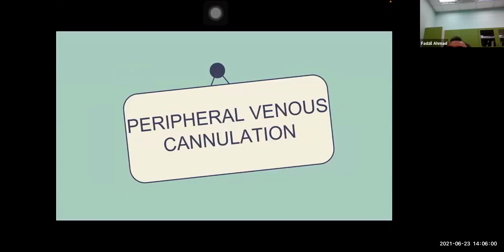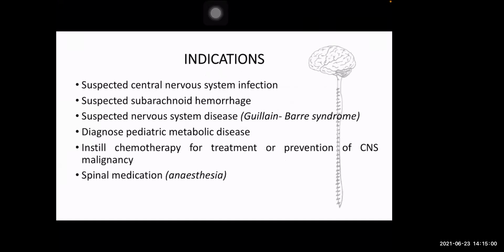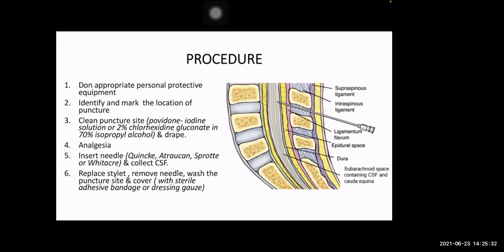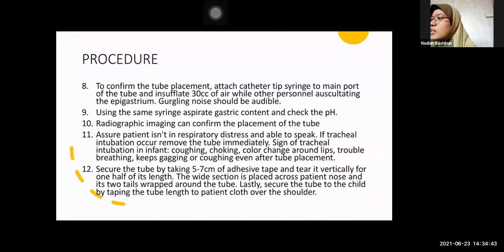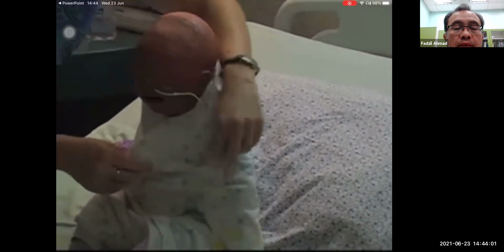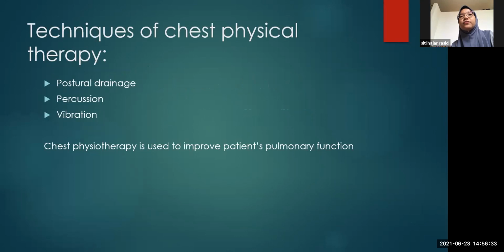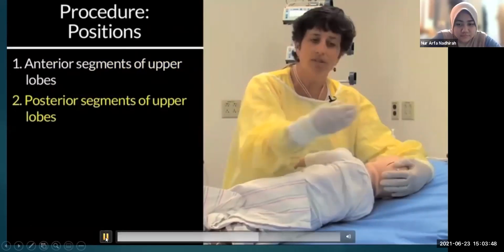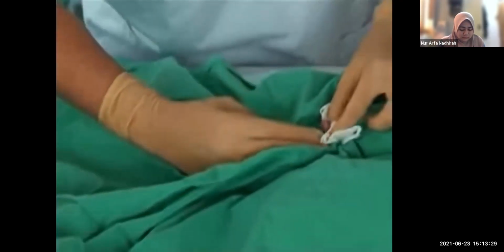23062021 Procedure Presentation Y5B5 with Dato Dr Fadzil